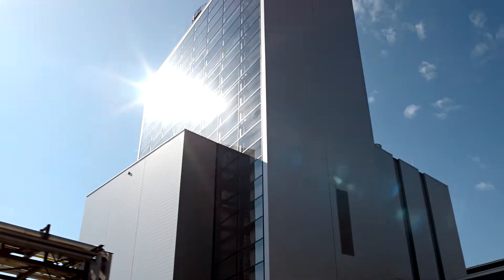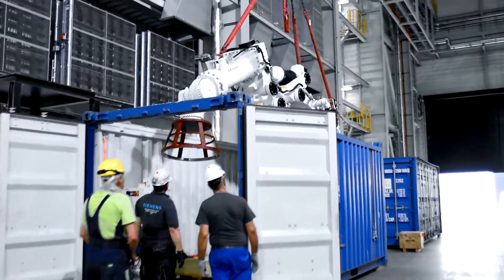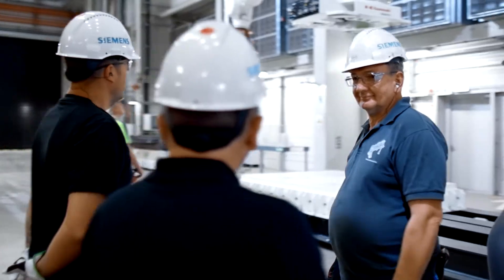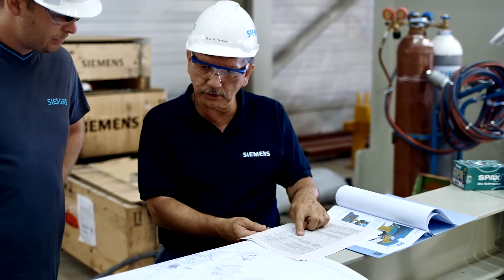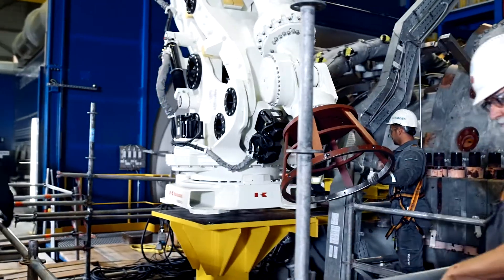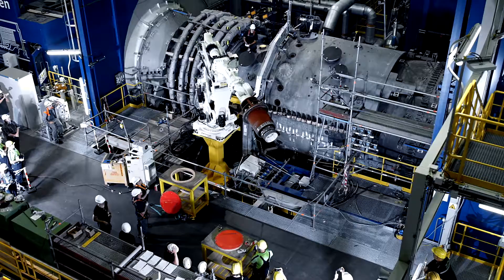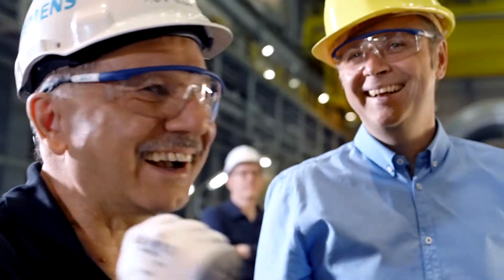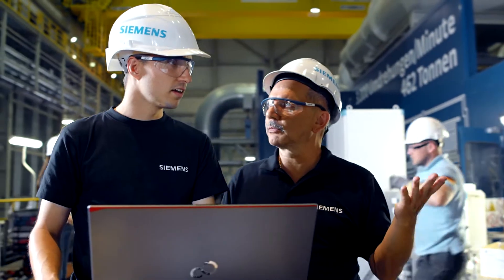(English) Siemens: Kawasaki MG10L Robot at the Power Plant Lausward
Siemens has successfully installed a Kawasaki M Series robot in the power plant Lausward in Duesseldorf. See it in action in this video produced by Siemens.